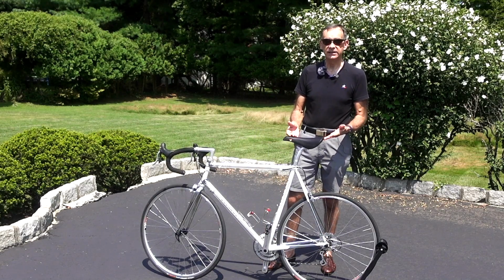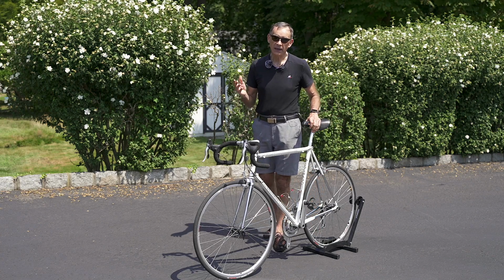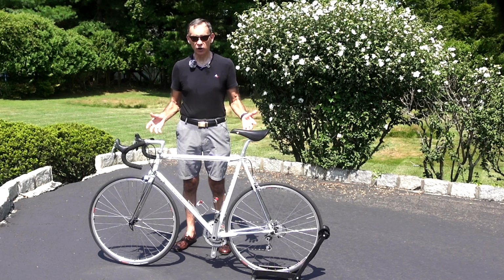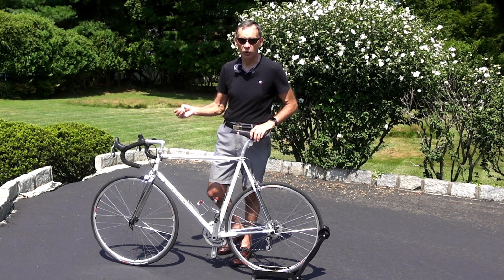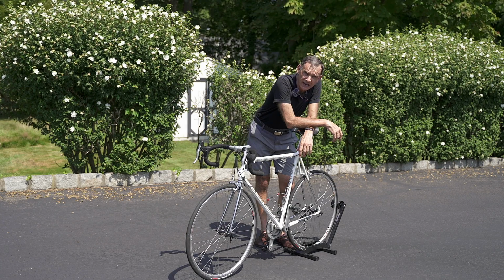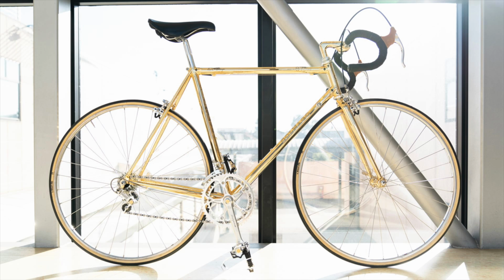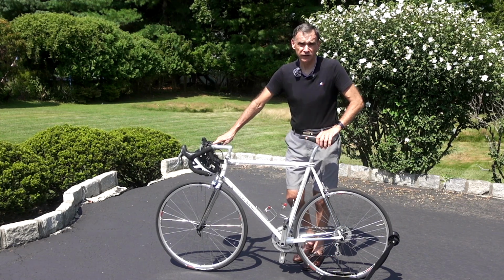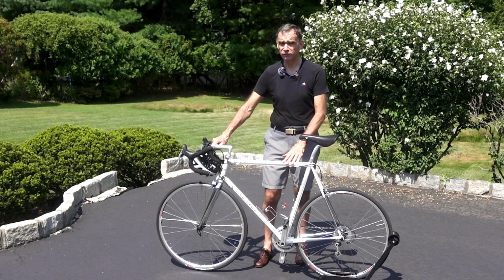What makes the Colnago Arabesque so Special?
This Video is a short documentary on the Colnago Arabesque. It goes through its history and explains why this bicycle is the ultimate classic for collectors around the world.